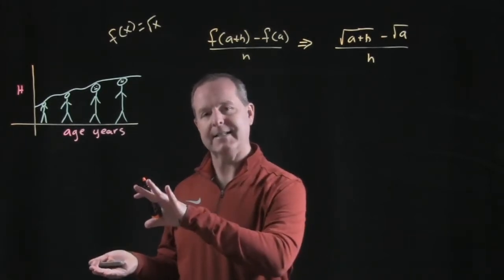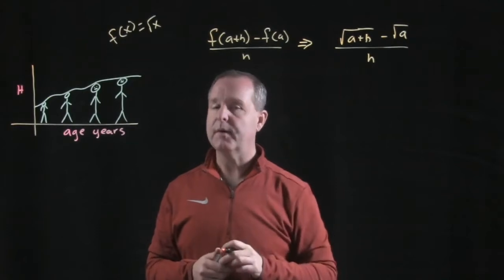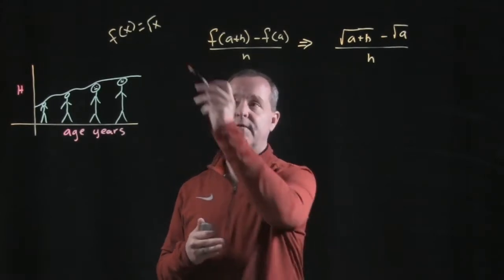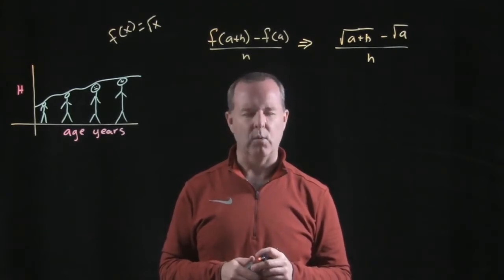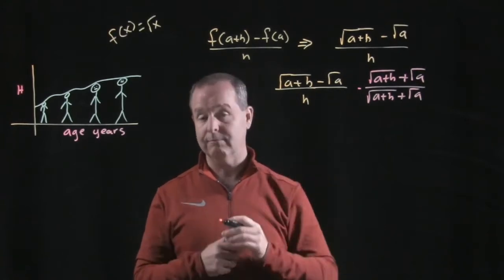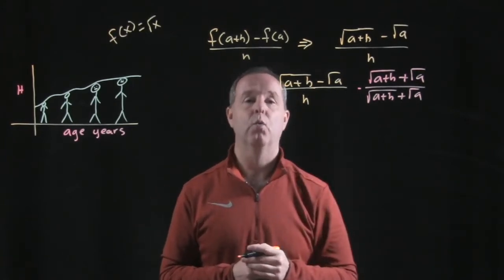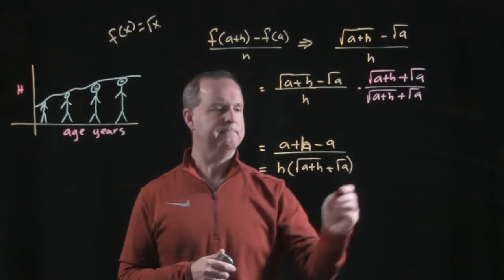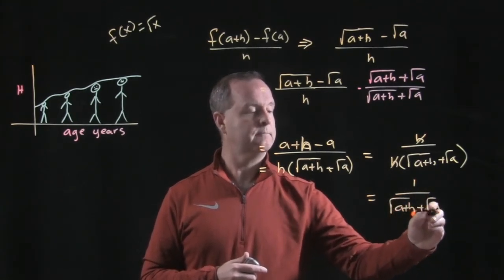Rationalizing a Numerator